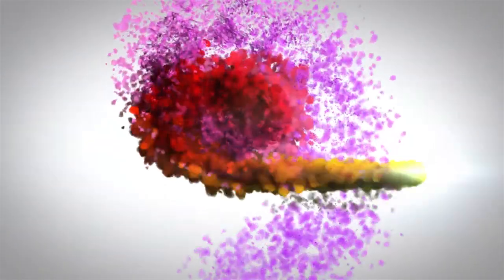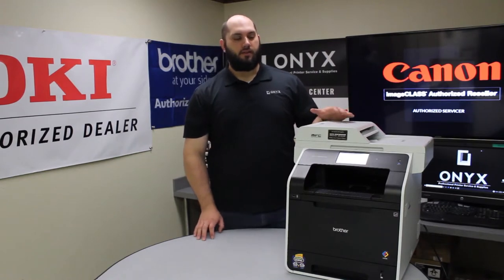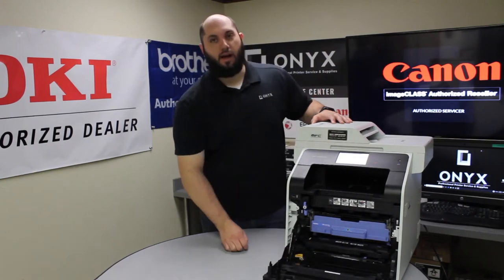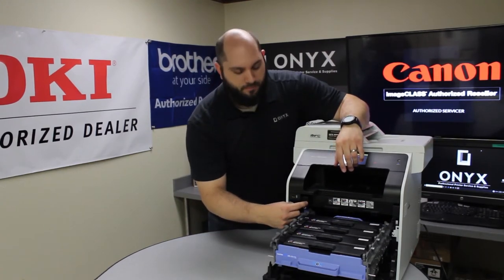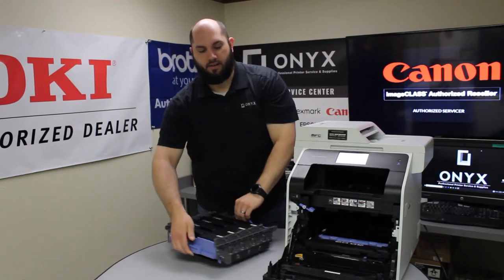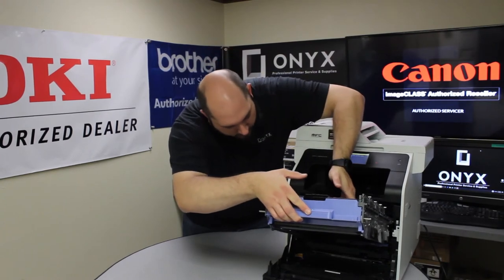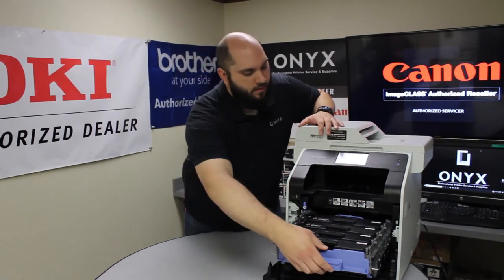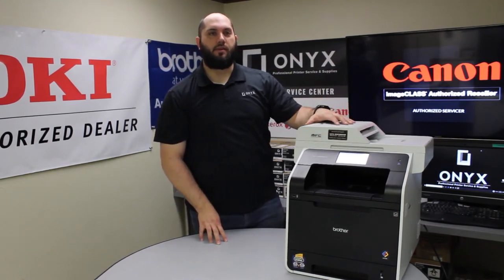Brother MFC-L8850 | Onyx Imaging | Tulsa Printer Repair | Replace & Reset Drum